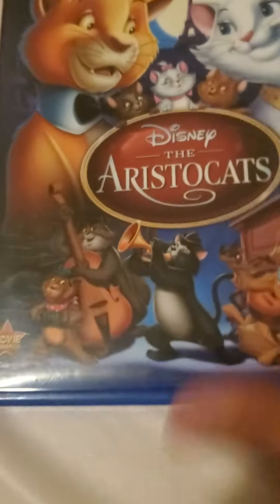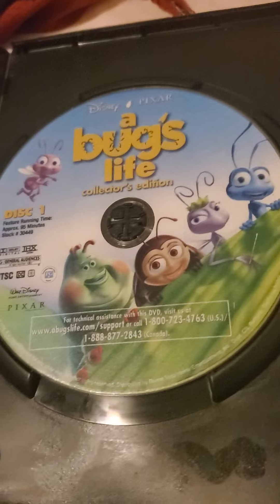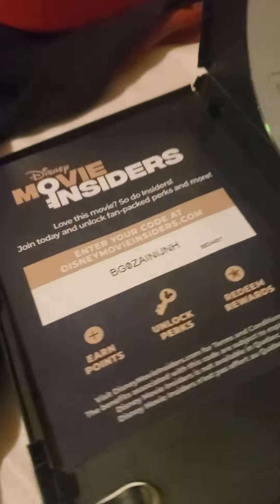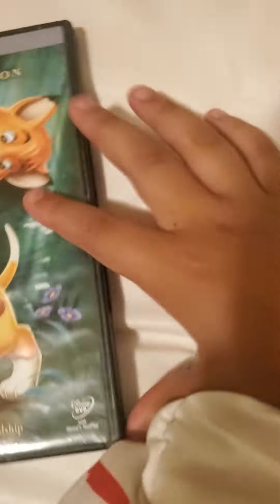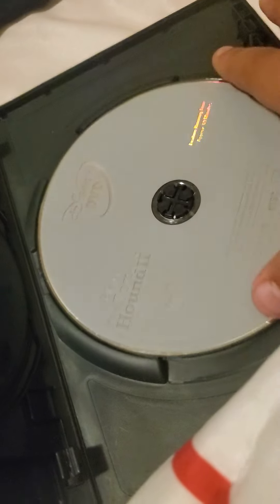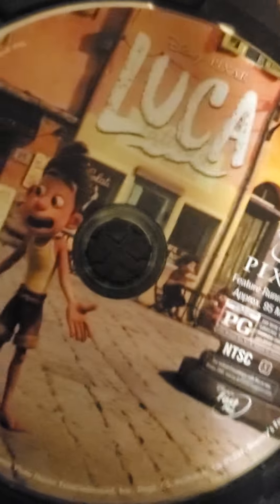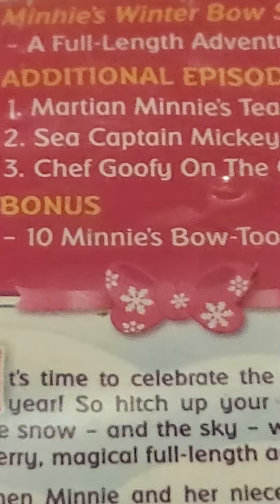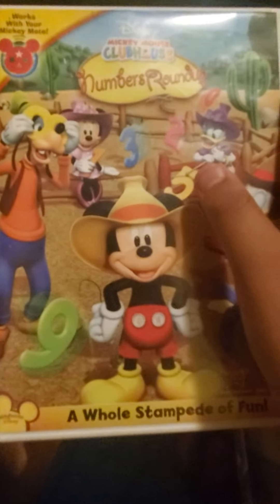September 4, 2022